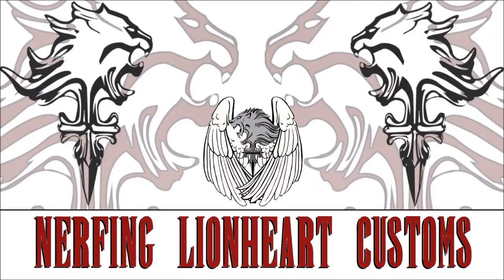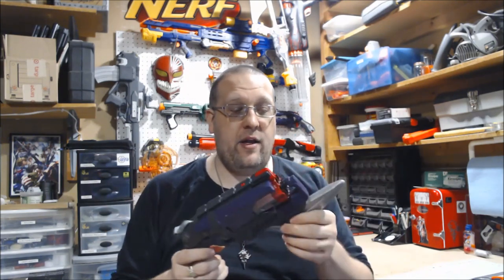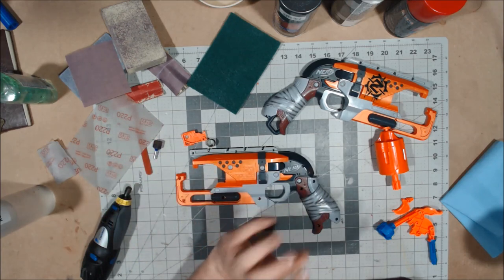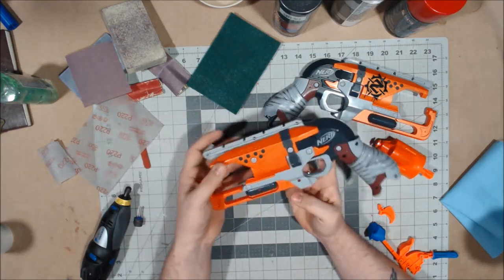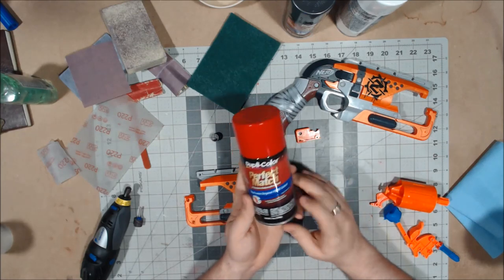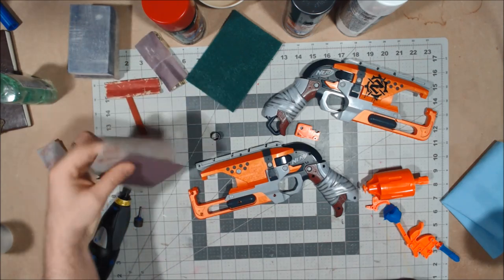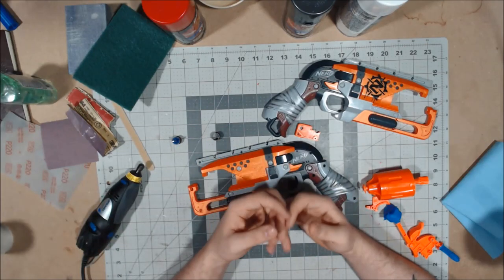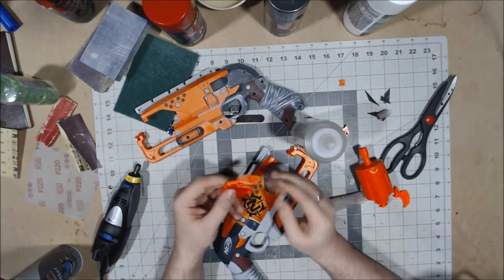Destiny 2 Crimson (Commission Build)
My friend Chelsea (AKA Starrgal) wanted a Nerf replica of her favorite hand cannon from Destiny 2, the Crimson. Took a bit of time waiting on parts and materials. But I think this came out great, and if your wondering, yes Chelsea was very happy with the end product.